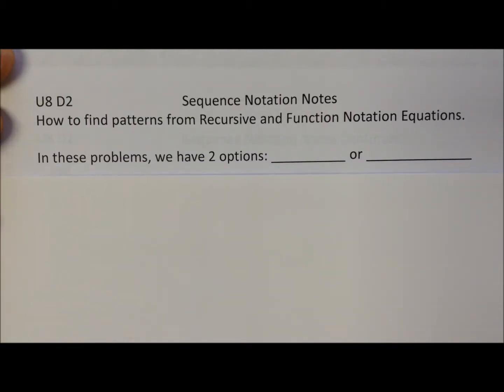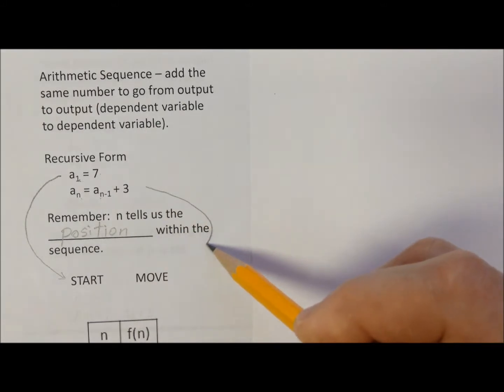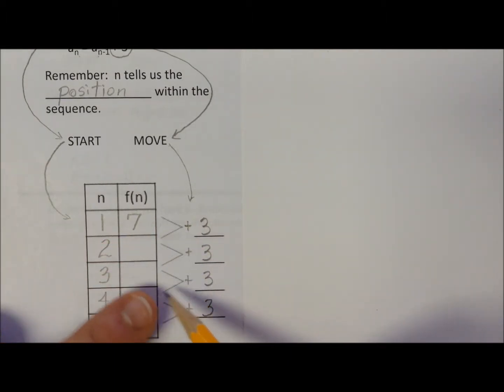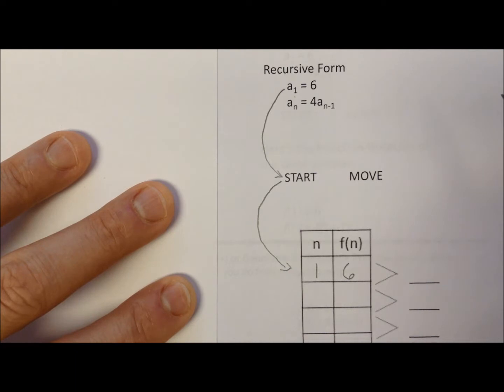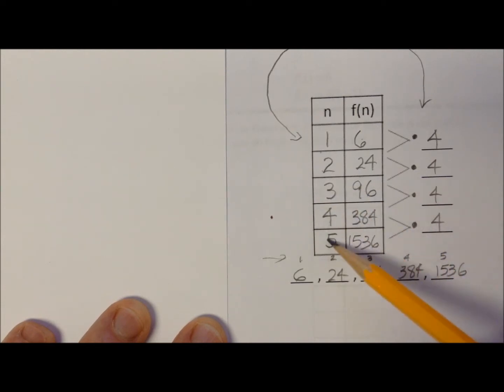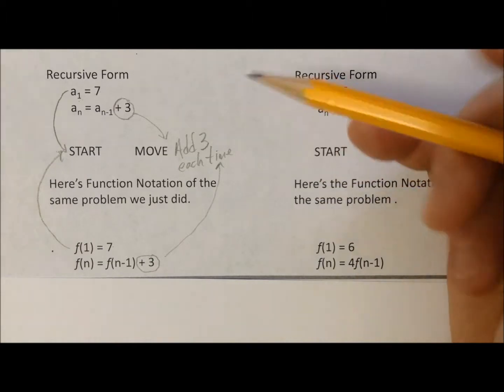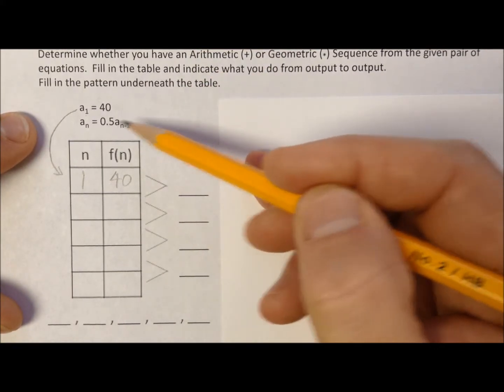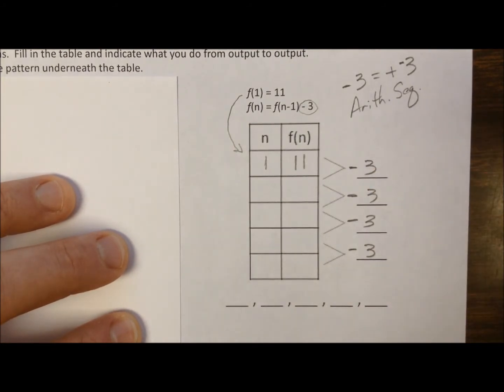Unit 8 Day 2 Recursive and Function Notation of Sequences